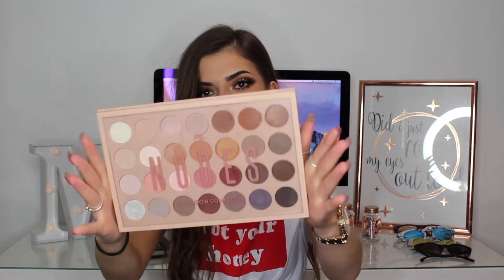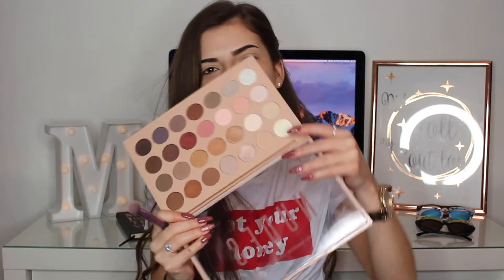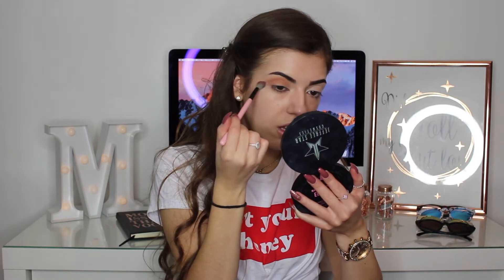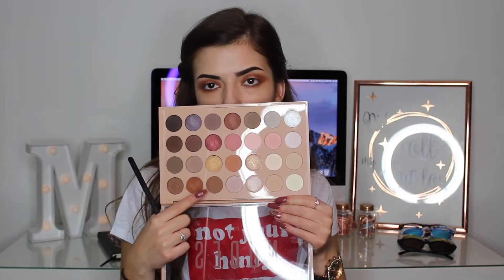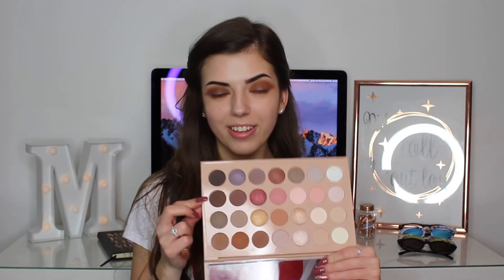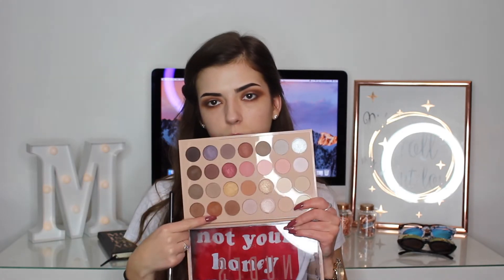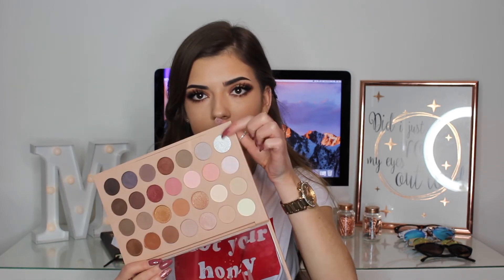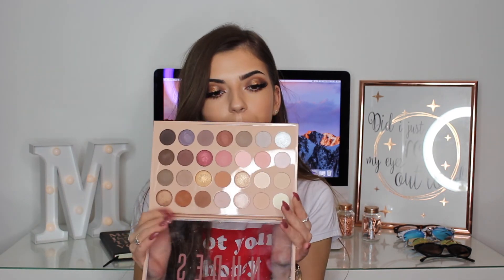FIRST IMPRESSIONS ON NEW PRIMARK NUDE COLLECTION EYESHADOW PALETTE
Hi everyone, I’m back. woo 🎉😂
I thought I would review the new Nude eyeshadow palette I picked up from primark and I’m shocked 😱

Melissa xx

Socials